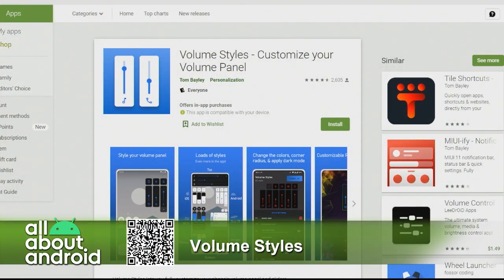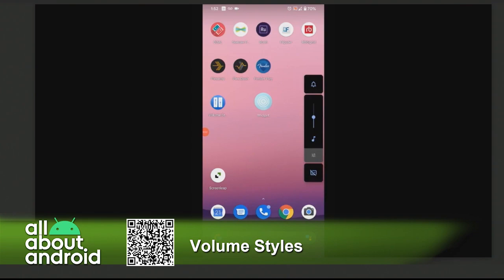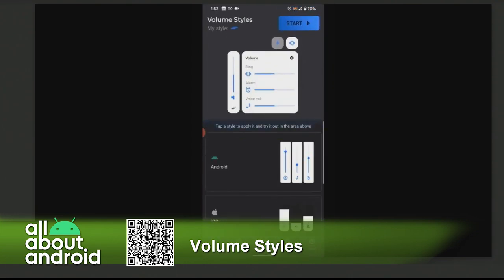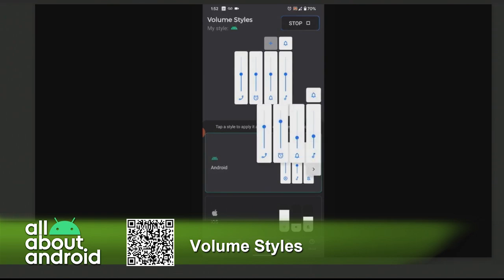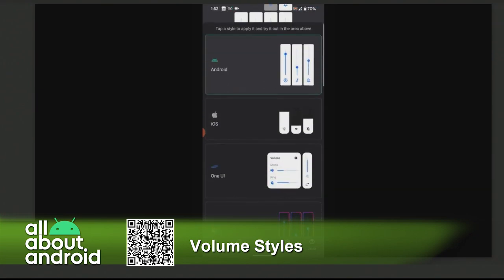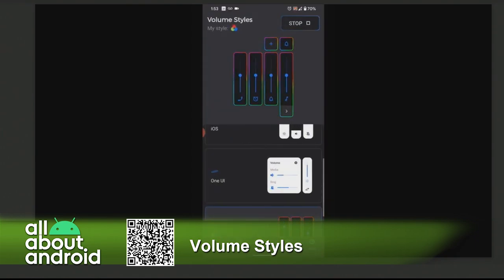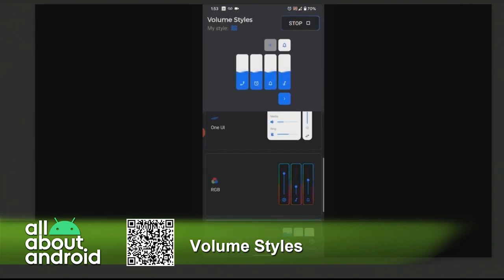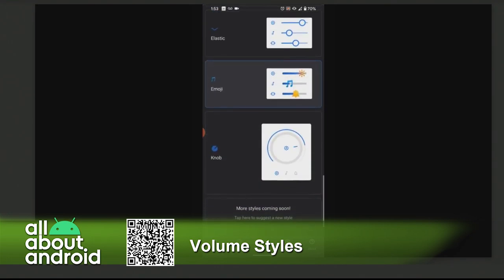Volume Styles for Android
On All About Android, Jason Howell reviews Volume Styles for Android, an app that allows for deep customization of the slide-out volume panel on Android devices.